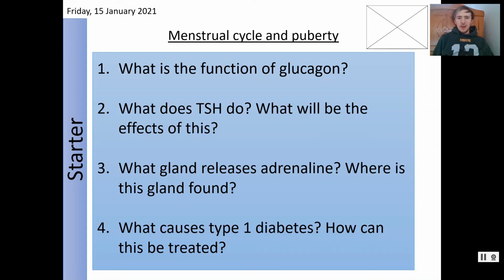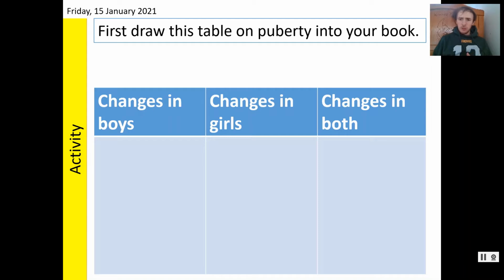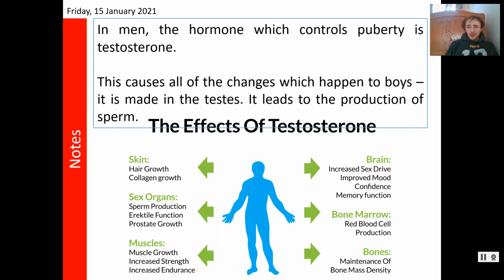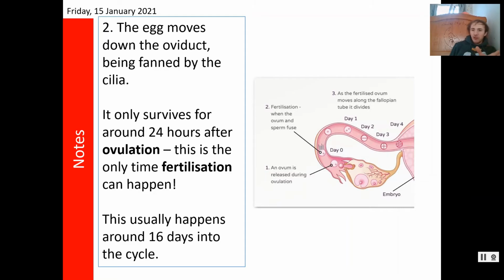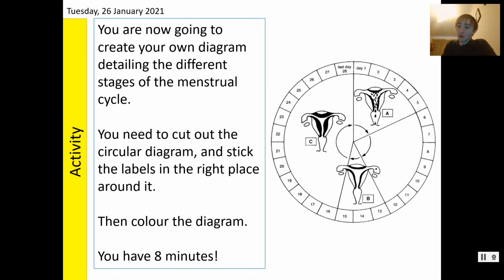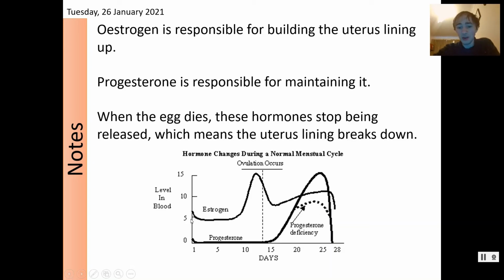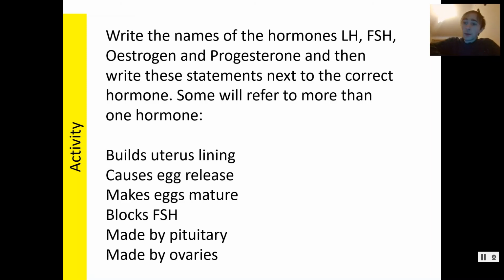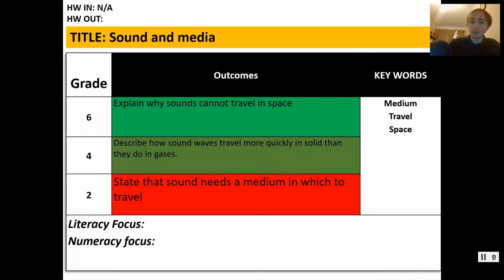Hormones in human reproduction (reupload)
Reuploaded to fix a sound error (see if you can spot the join!)